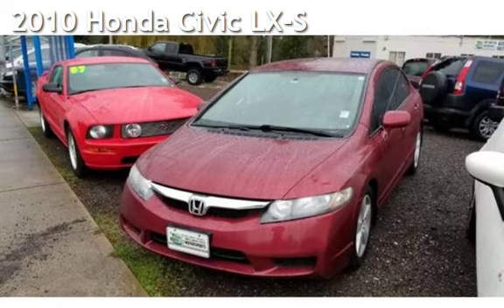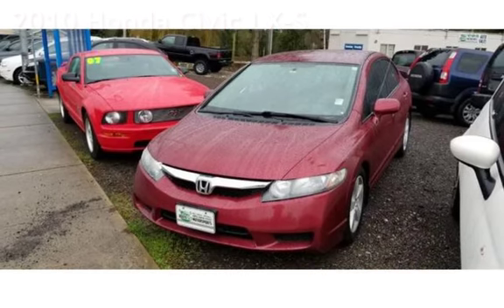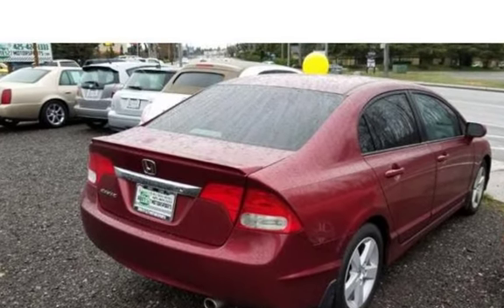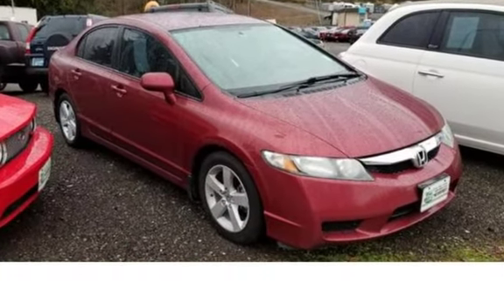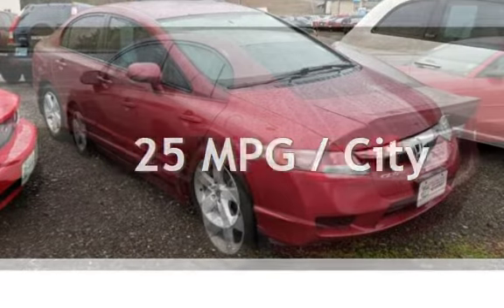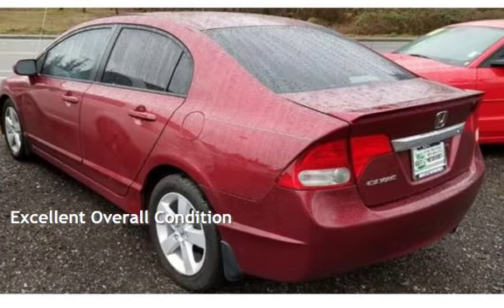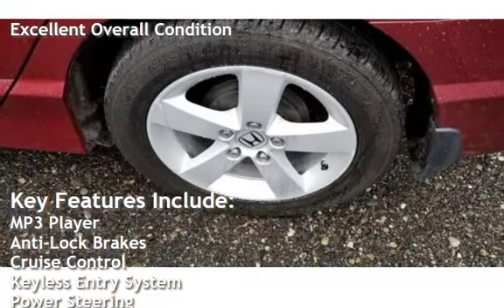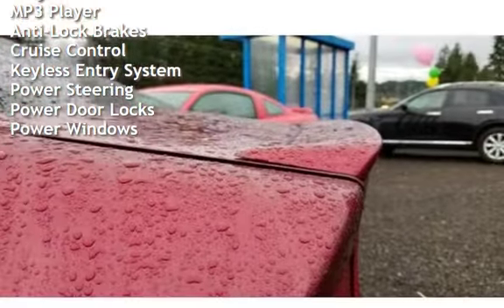2010 Honda Civic LX-S for sale in BOTHELL, WA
At Route527 Motorsports Inc. we offer quick, no-haggle service in which the customer always comes first. Our trained and experienced staff is up-front with clients, doesn't pressure or double-talk like at other dealers, respects your budget, and can finance easily. We are also familiar with serving young buyers and students. So drop on by for relaxed and streamlined service - the best in the greater Seattle area! Our Bothell used cars business spans out to Mill Creek, Kirkland, and Woodinville as well, thriving on a high repeat and referral customer ratio.
$150.00 Negotiable dealer doc fee is added to the sale price of the vehicle + tax and license